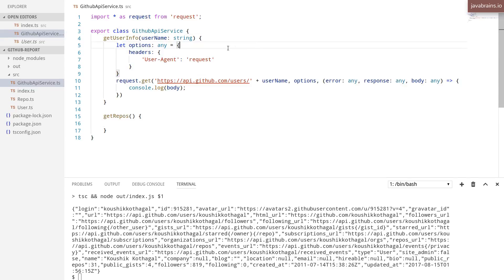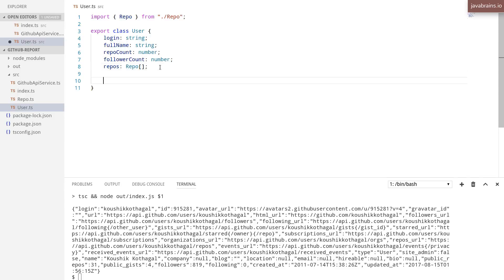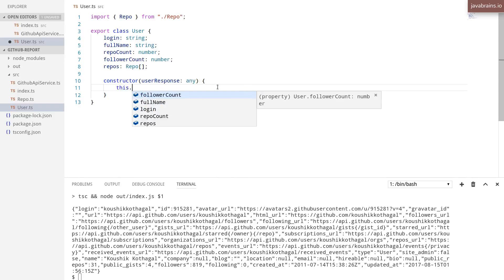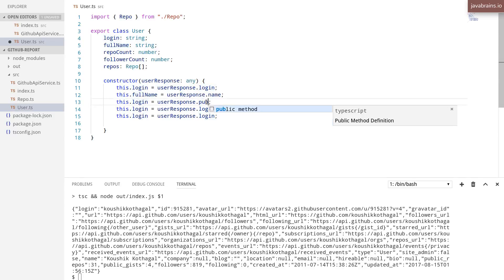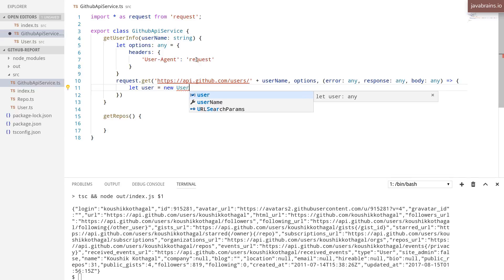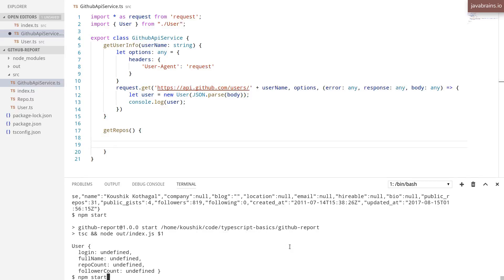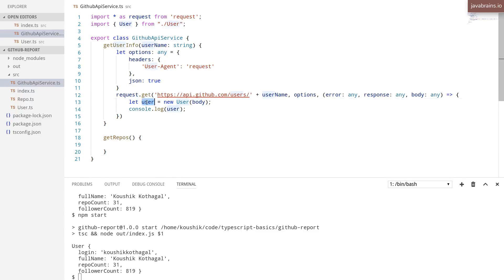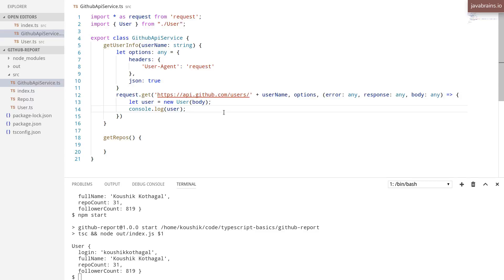TypeScript Basics 30 - Convert response to model object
Hands On: We'll now convert the API response to model object instances that we can then process downstream.